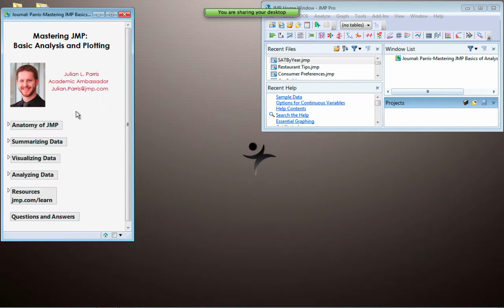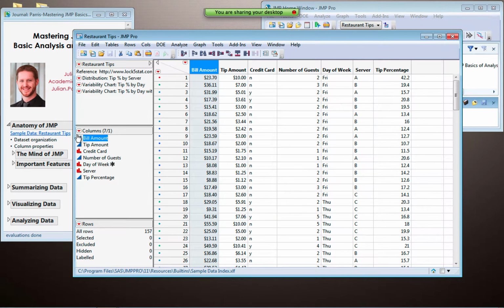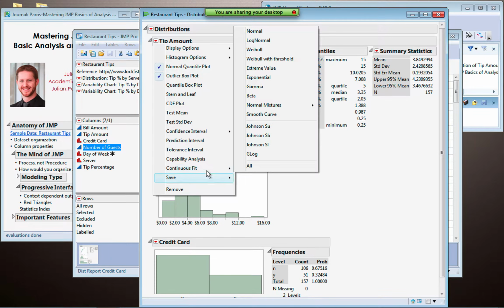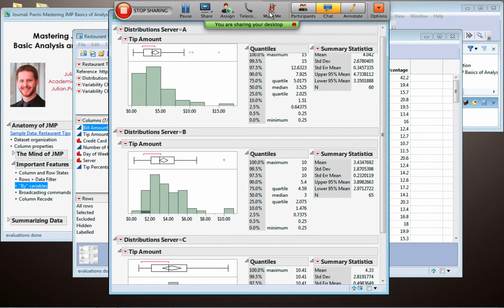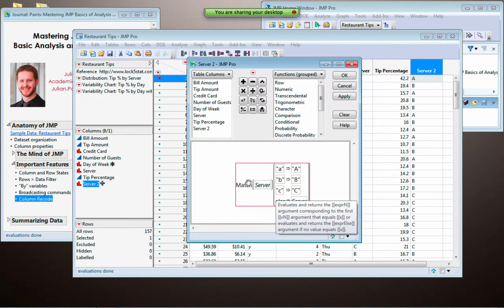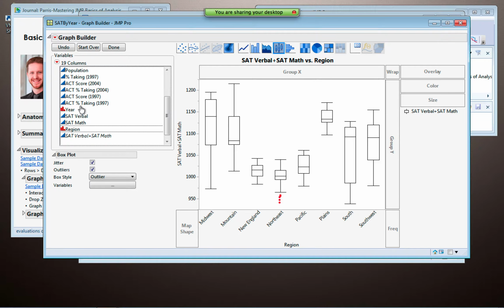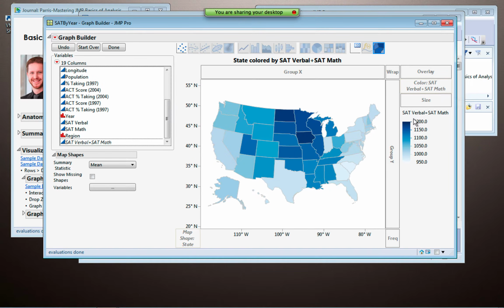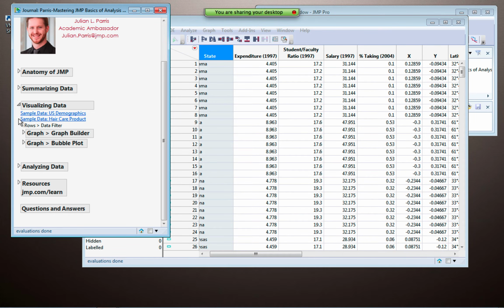Webinar: Mastering JMP- Basics of Analysis and Plotting (10/2014)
Julian L Parris PhD, Academic Ambassador